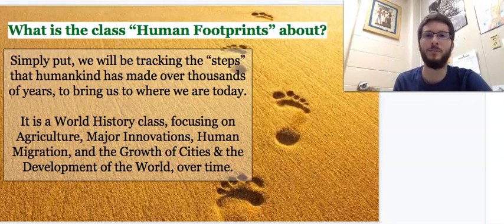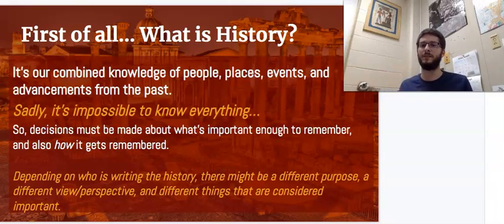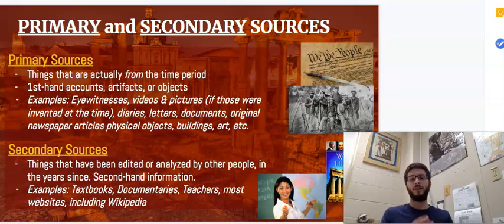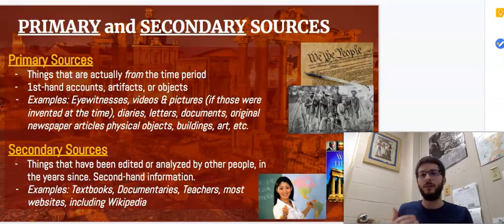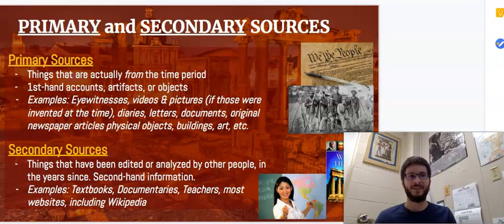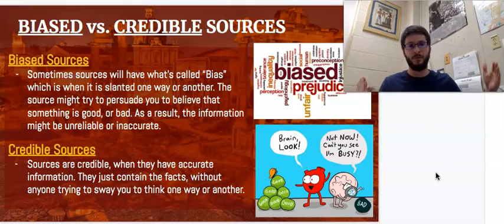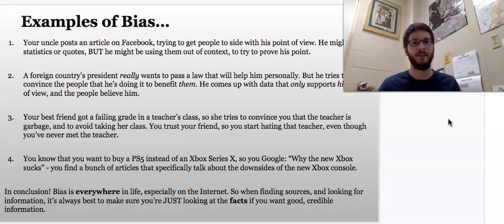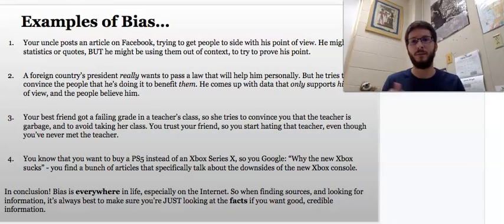Intro to Human Footprints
An overview of the course, plus explanations of Primary and Secondary Sources, and what bias is.